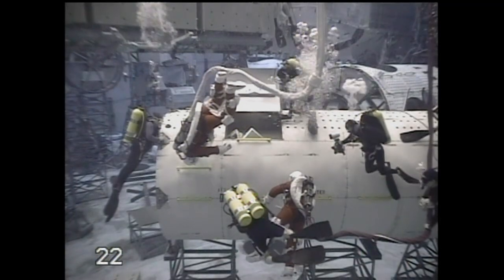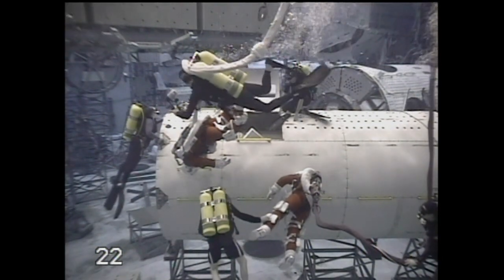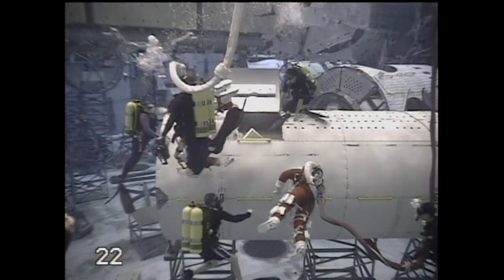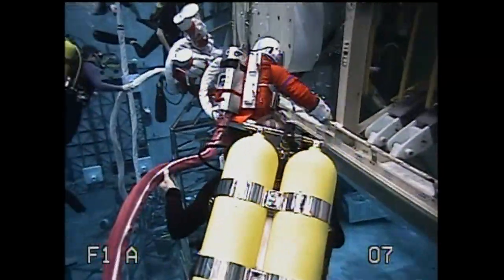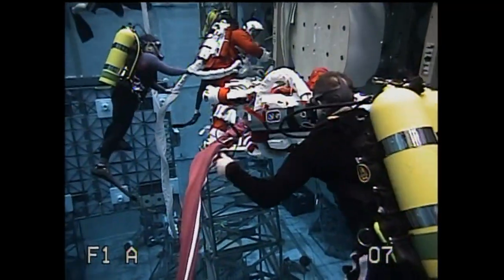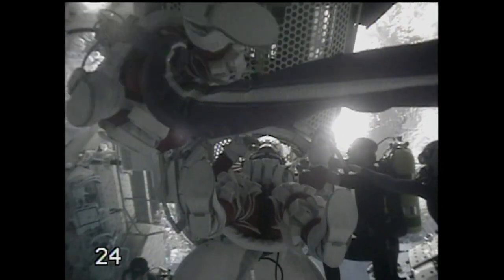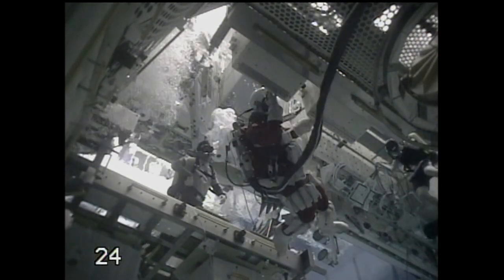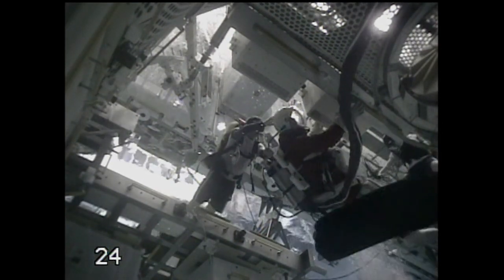Space Station Live: Astronauts Test Spacesuits for Orion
NASA Public Affairs Officer Dan Huot talks with NASA astronaut Rex Walheim about the development and testing of spacesuits for Orion. Based on the familiar orange Advanced Crew Escape Suit (ACES) worn by space shuttle crews during launch and entry, MACES (Modified ACES) can add the capability to perform a spacewalk with the same suit without the need to fly a second, dedicated spacesuit for that purpose.